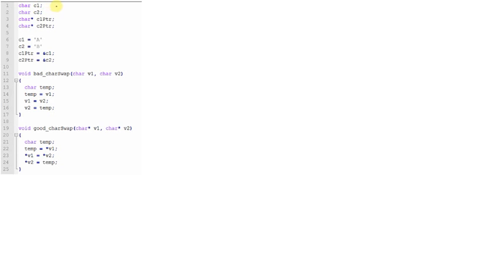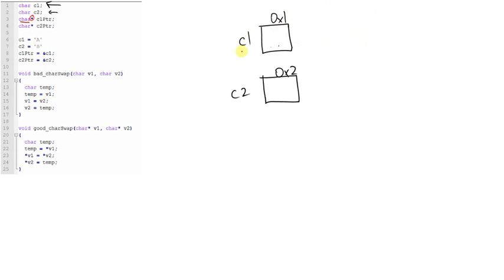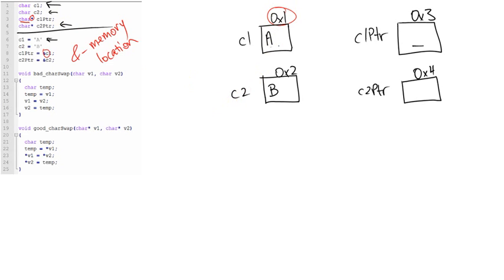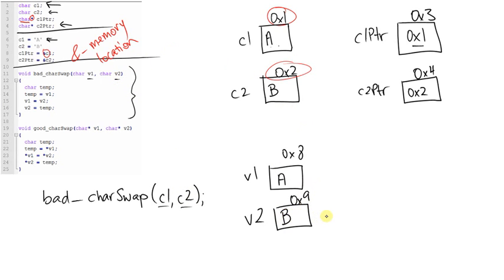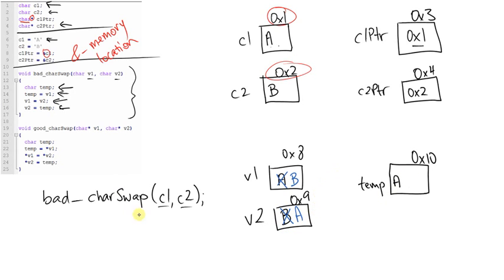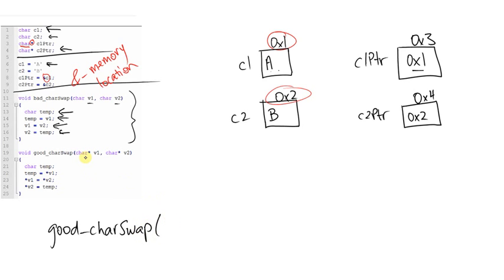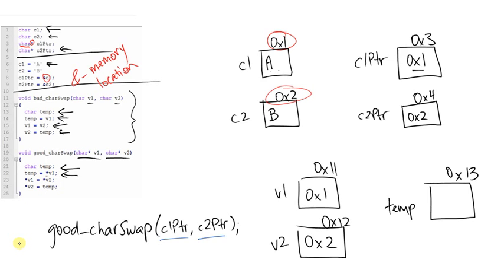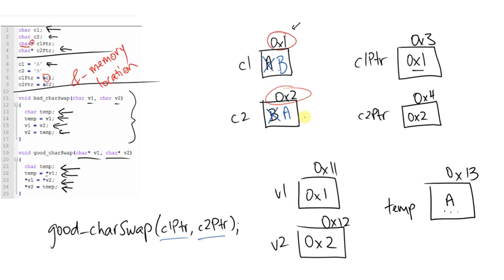C++ Pointers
We will be looking at how variables are stored in memory at a high level, as well as how pointer functionality works. We will use a running example using code from Lab 0.